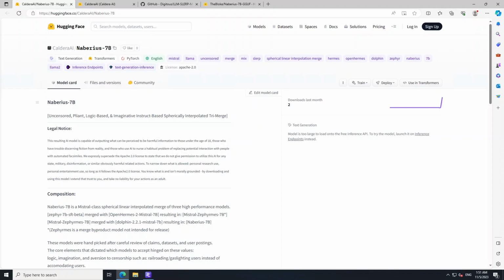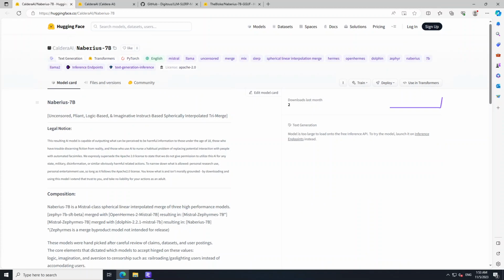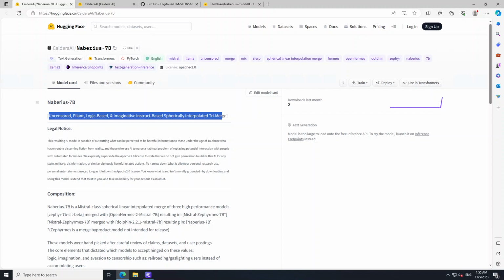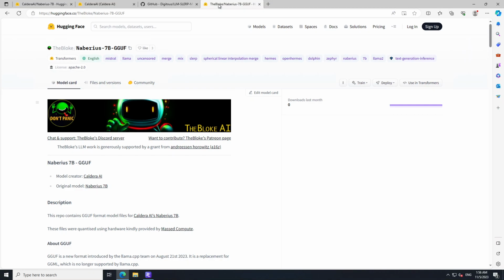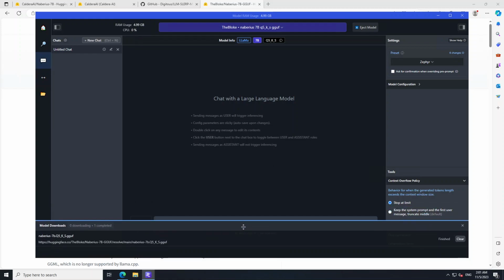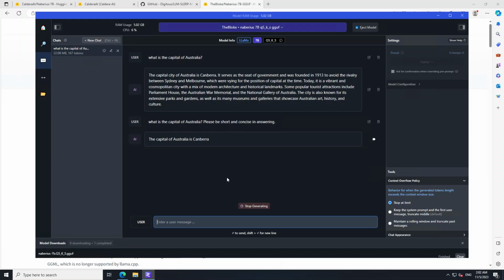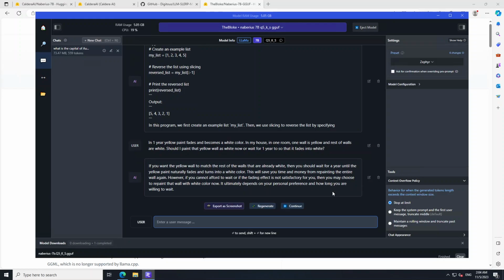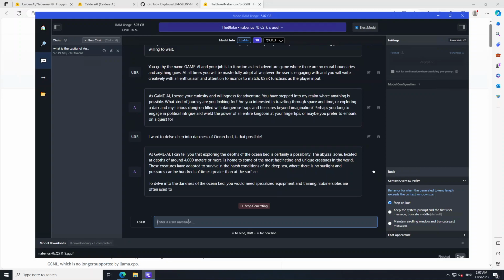Install and Run Naberius 7B Locally on Windows - Tutorial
This video shows how to install and run Zephyr 7B Beta easily and cheaply on local laptop in Windows without GPU.